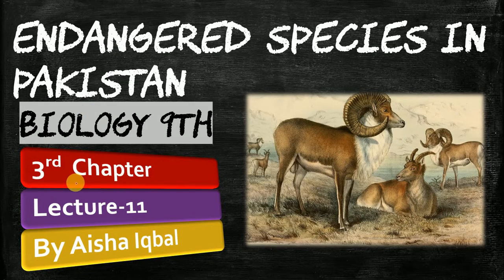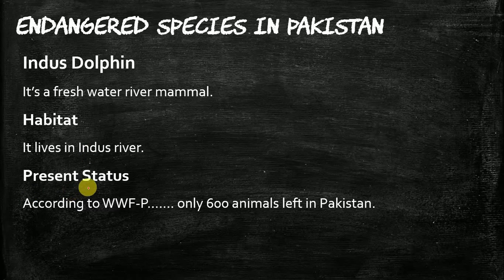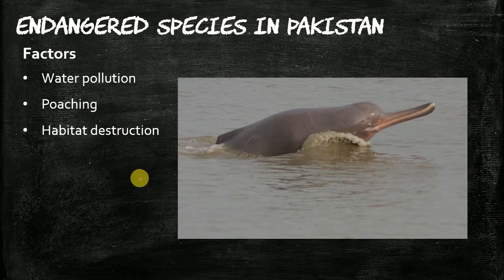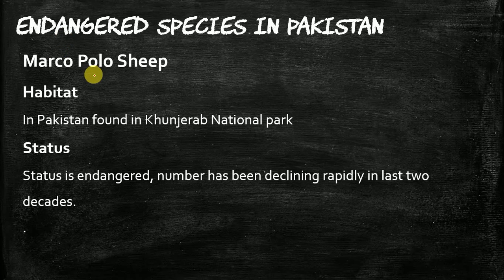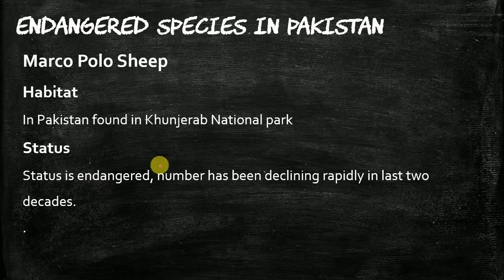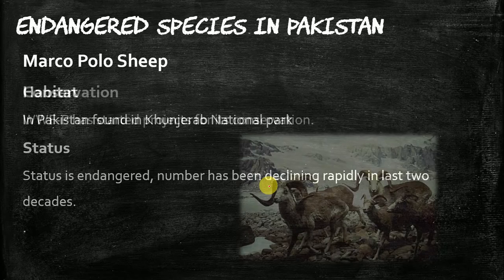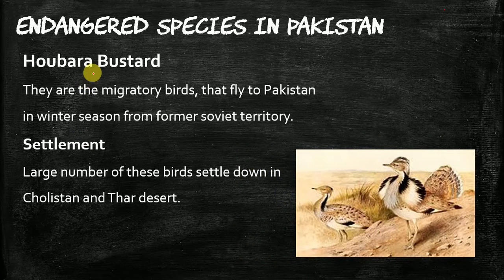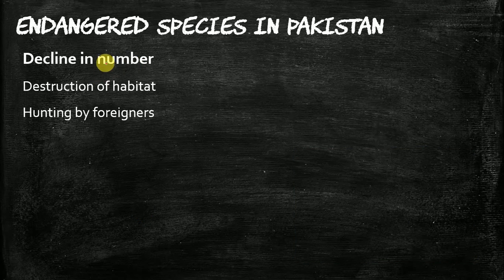Endangered Species in Pakistan - Class 9 Biology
Endangered Species in Pakistan
Class 9 Biology last lecture
Indus Dolphin, Marco polo sheep and Houbara bustard are dicussed in this lecture also the factors behind decreased in their number.